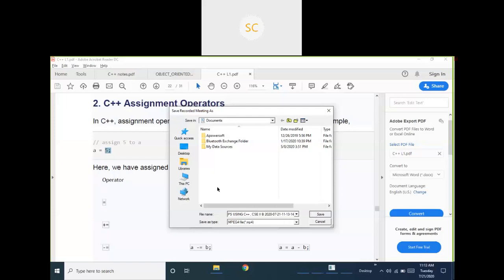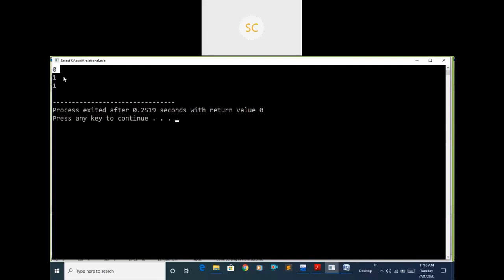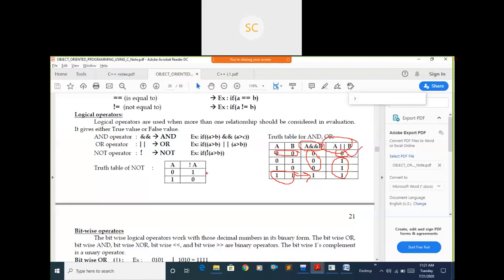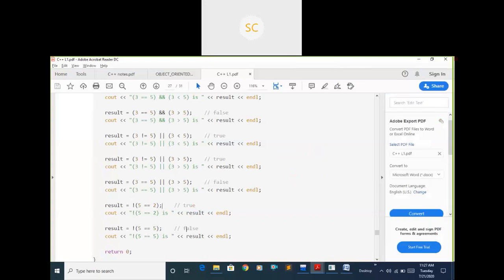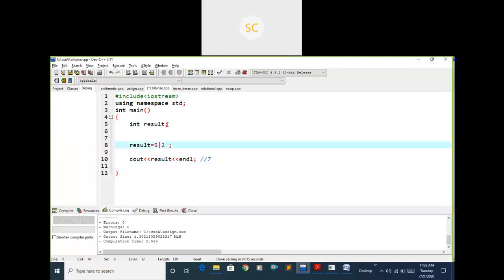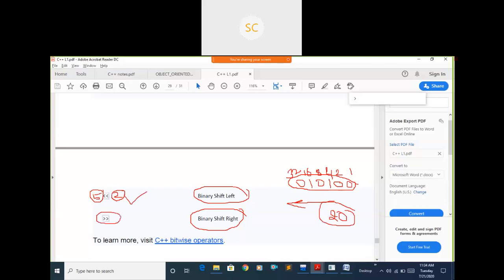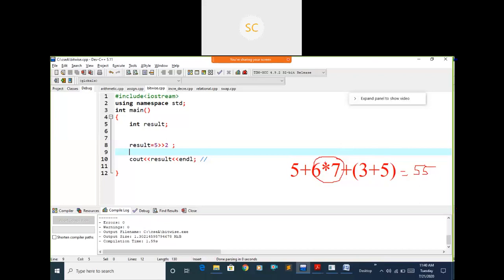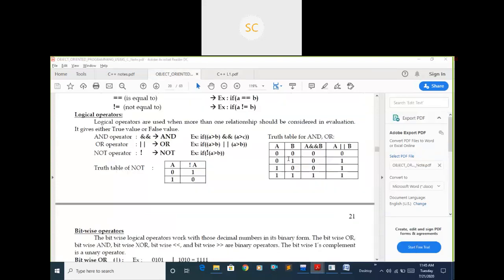OOPS USING C++ || Operators Part 2